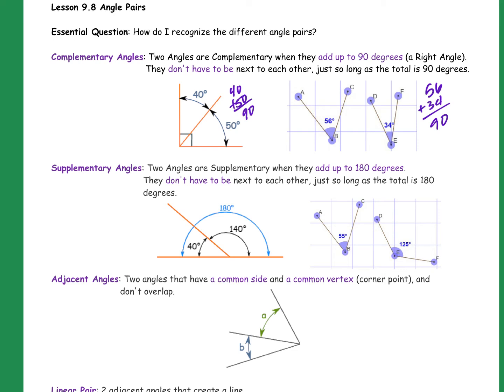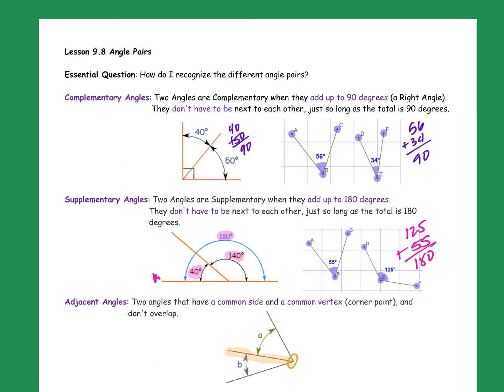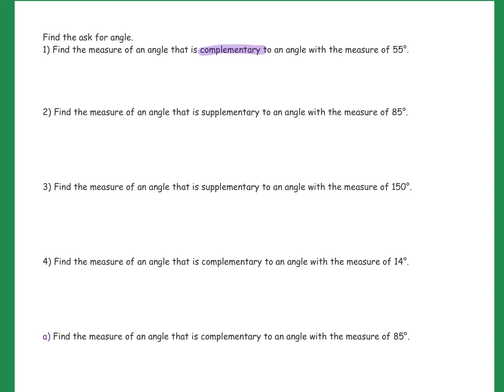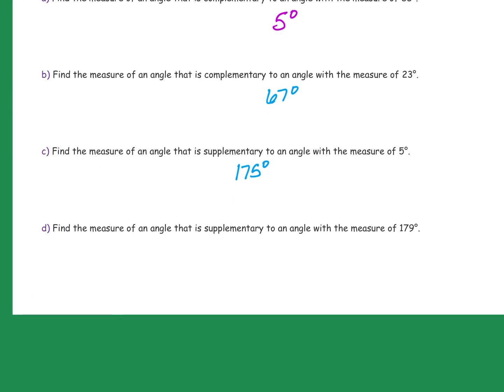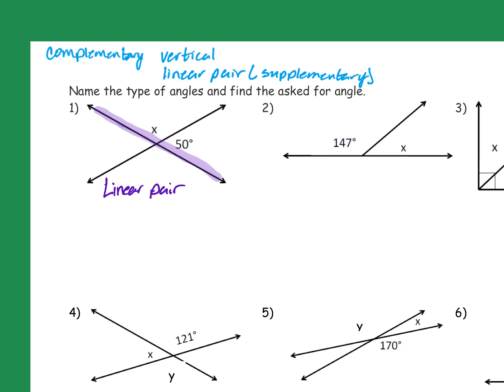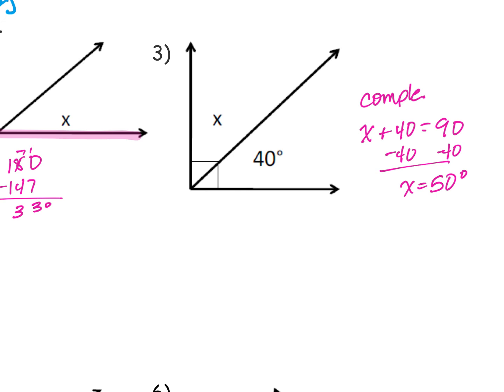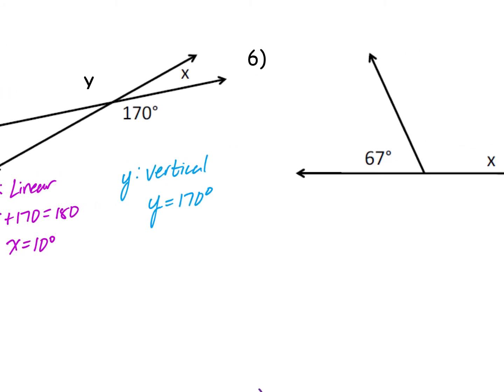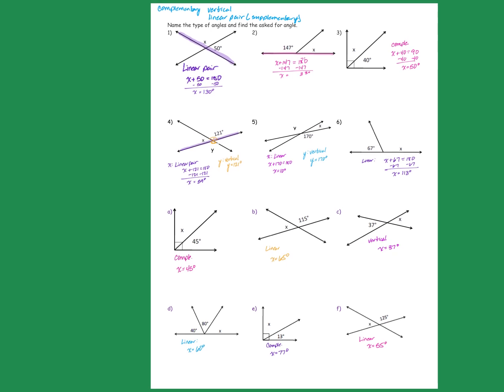Lesson 9.8 Angle Pairs.mp4